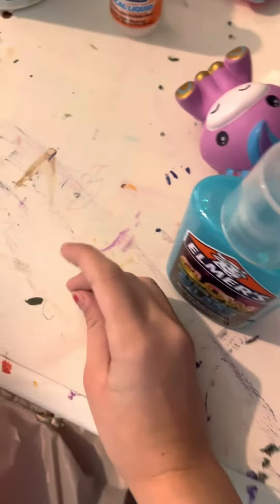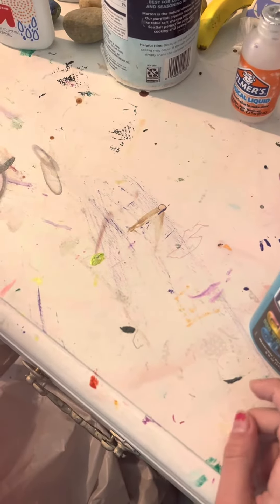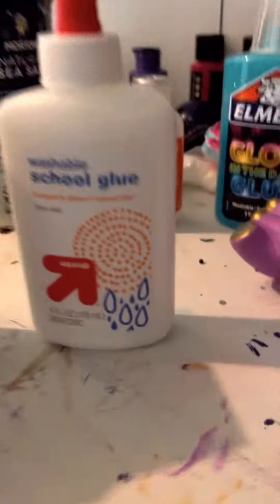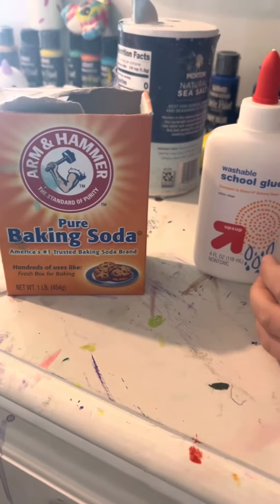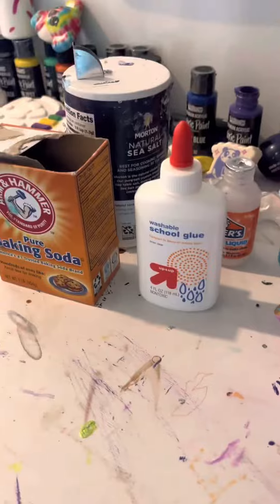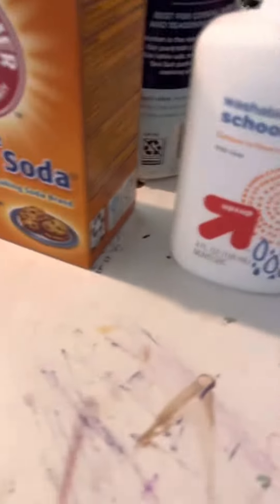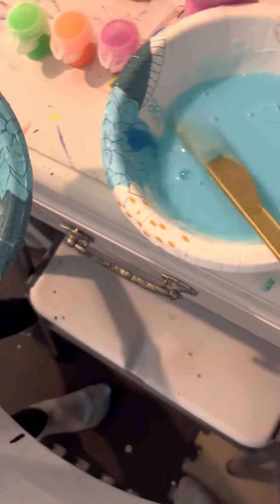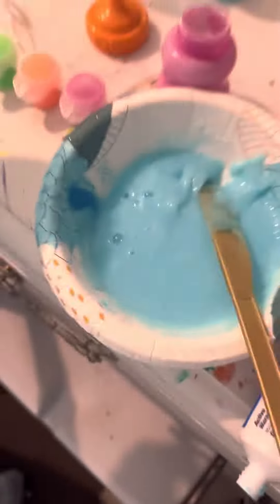Me and Kenzie trying weird slime recipes